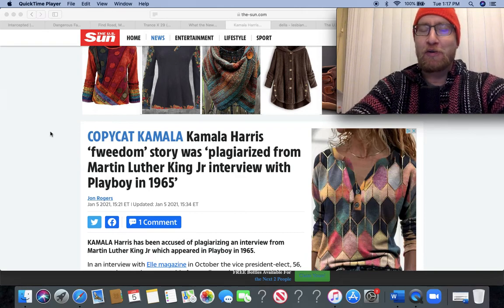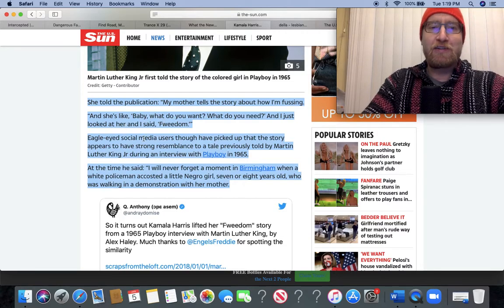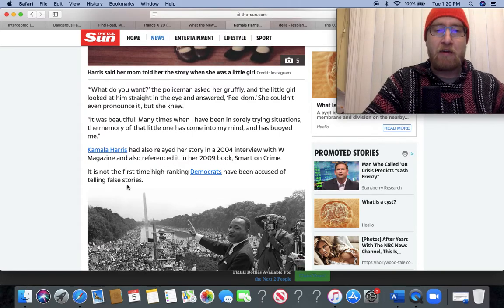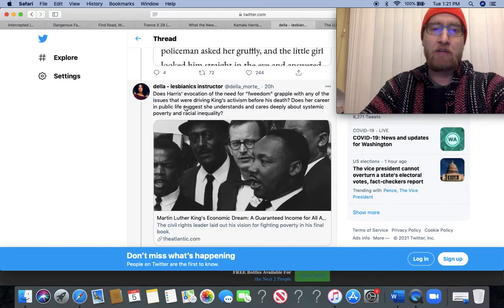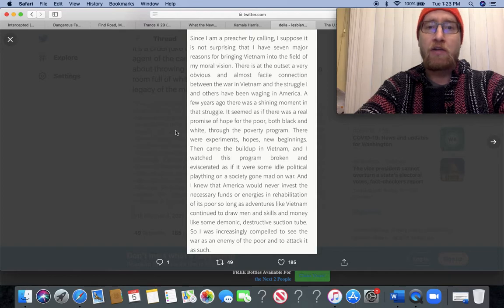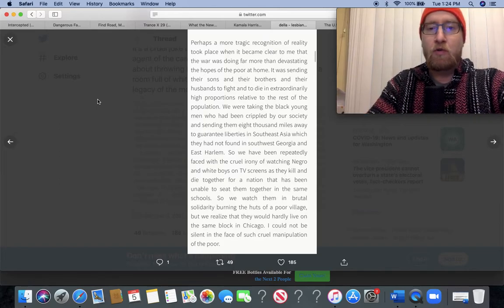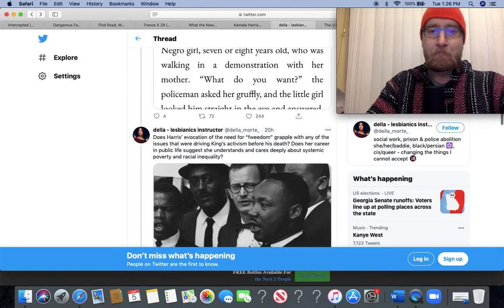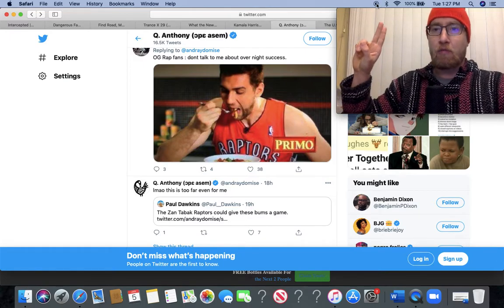Kamala Harris Plagiarized Her ''Fweedom' Story From An Interview MLK Gave In 1965 With Playboy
MLK is rolling over In his grave right now..

PEACE